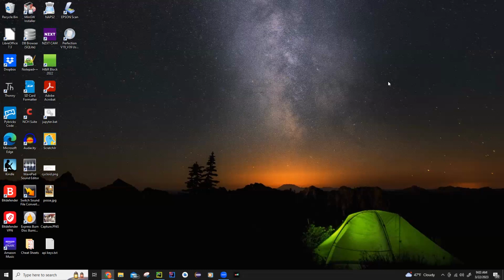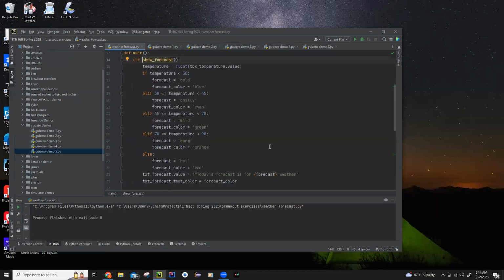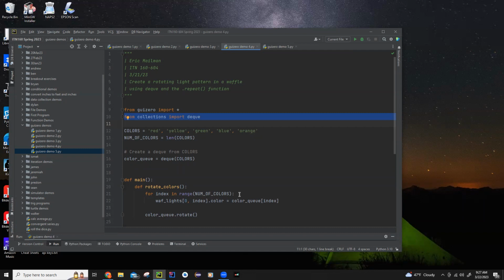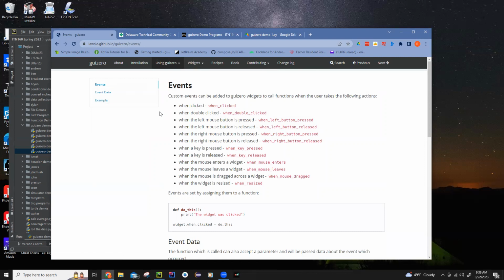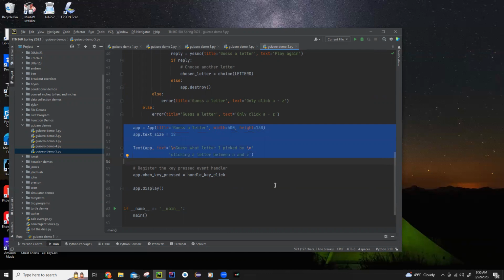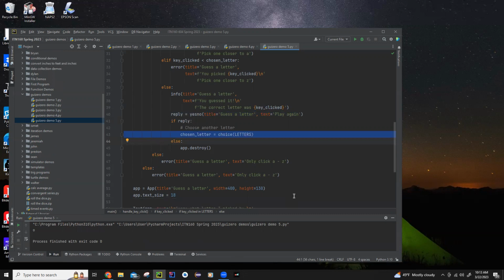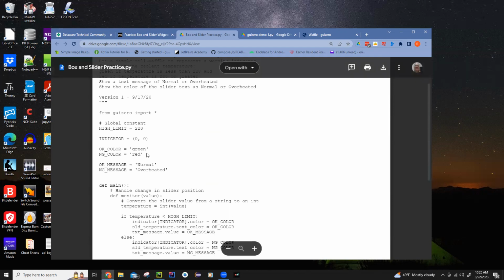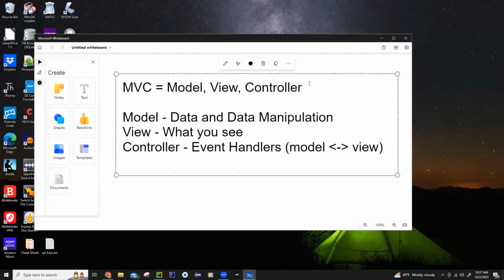ITN 160 604 Class Video Mar 22, 2023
Module 10 - Building GUI apps with guizero